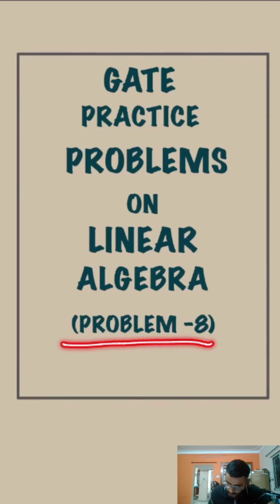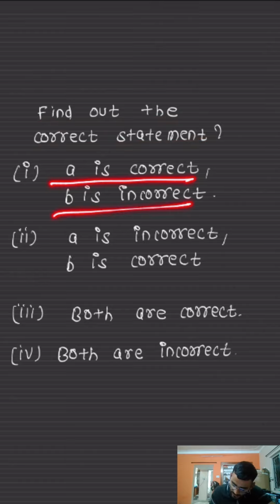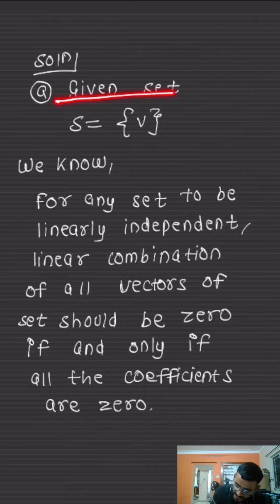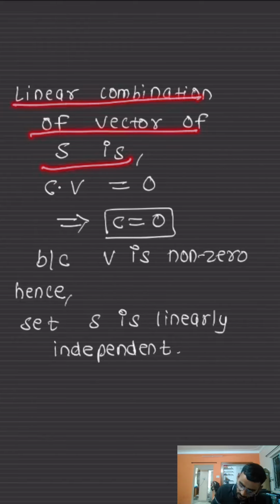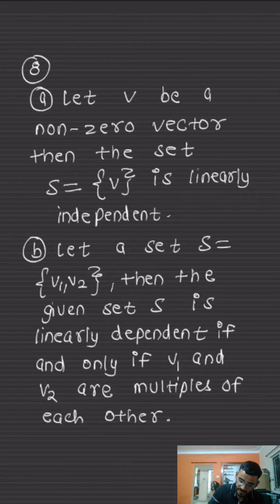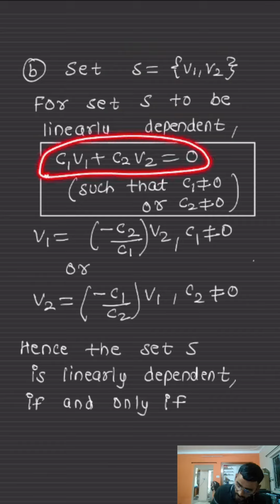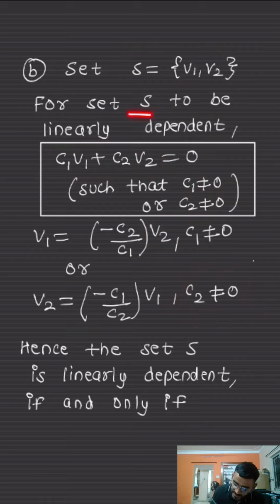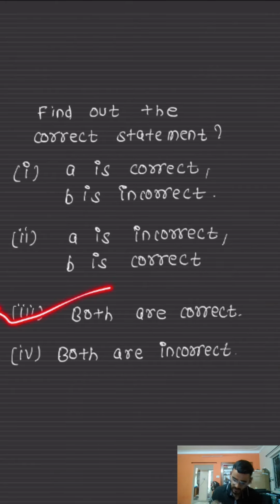GATE DA - Linear Algebra Practice Problem 8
Involves concept on linear independence and dependence.